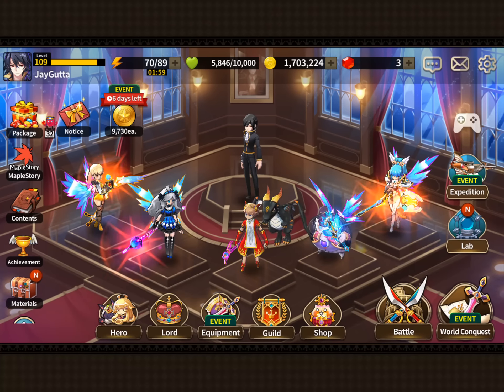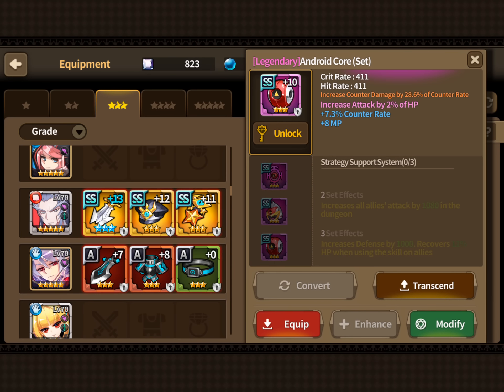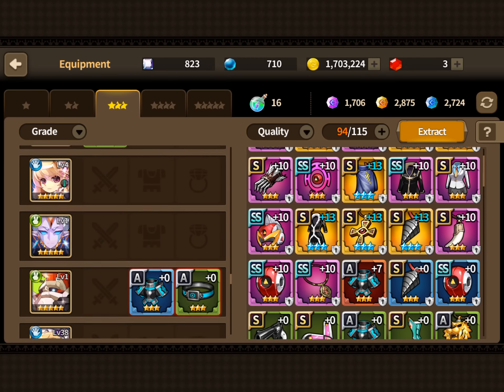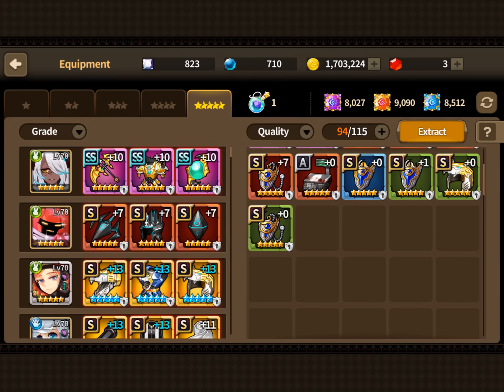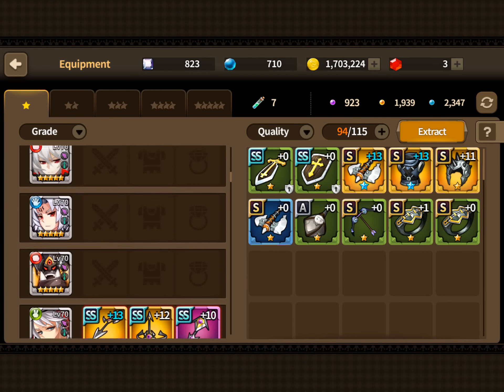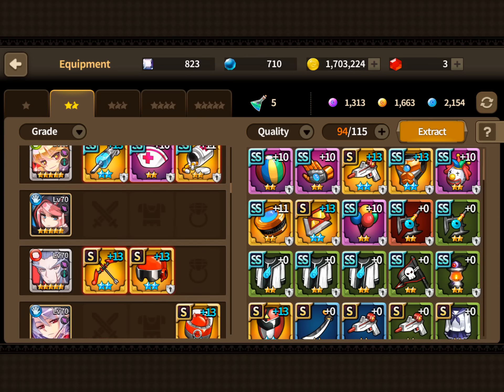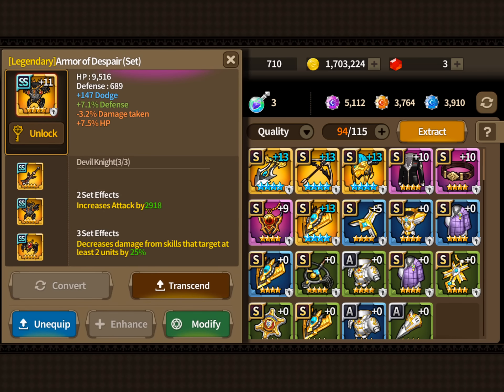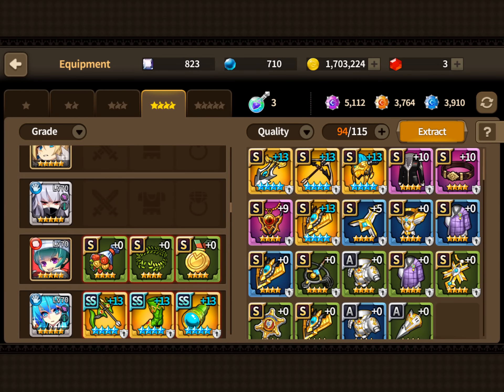Fantasy war tactics- guild raid gear sets that are needed to be elite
Overview of guild raid sets needed to be opaf